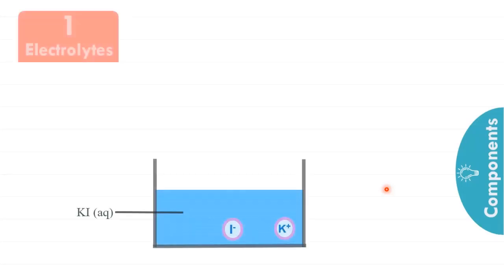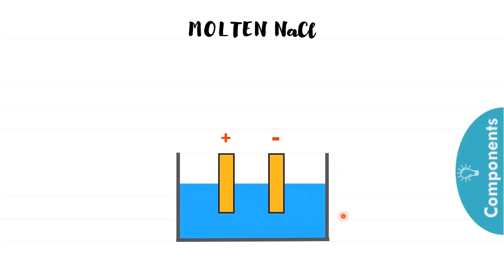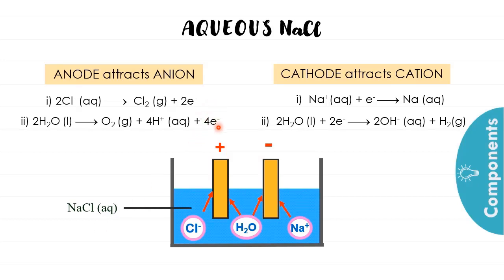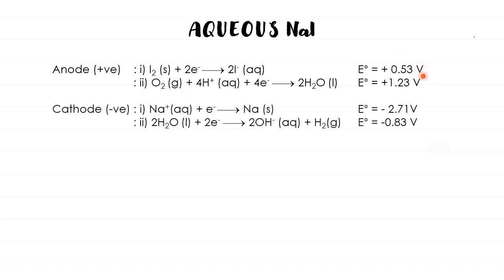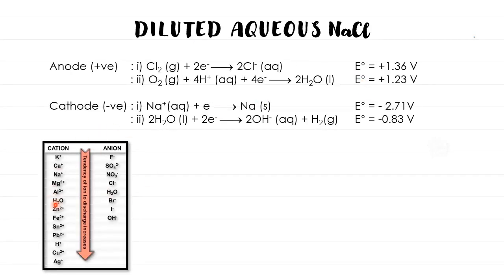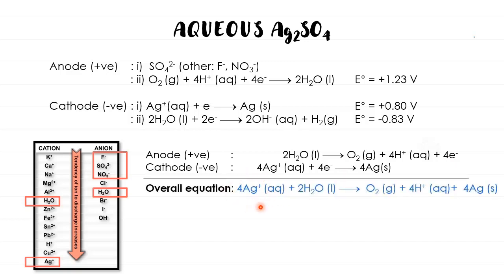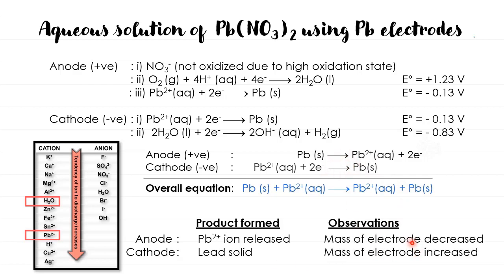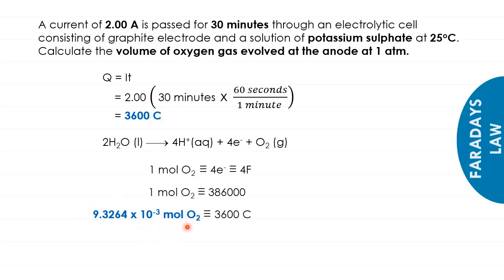MATRICULATION CHEMISTRY SK025: 3.3 ELECTROLYTIC CELL